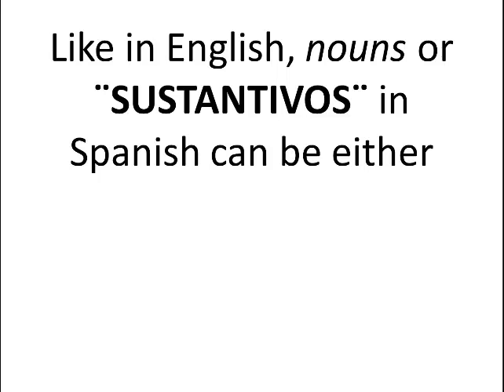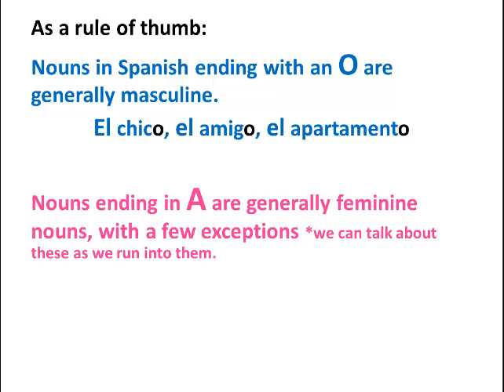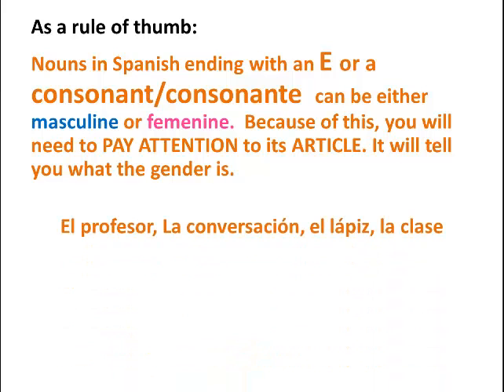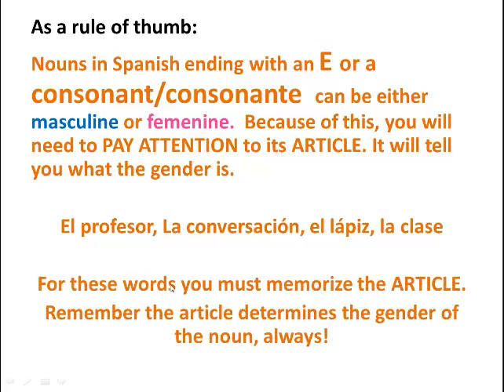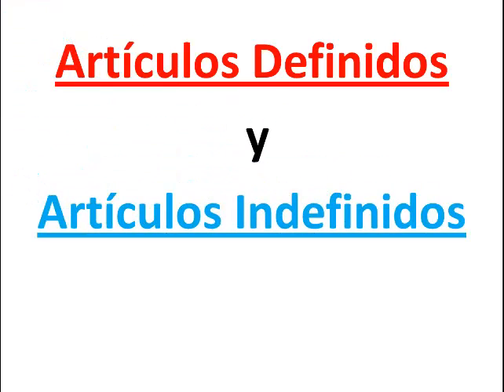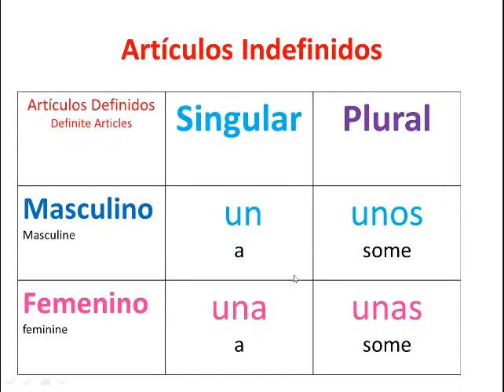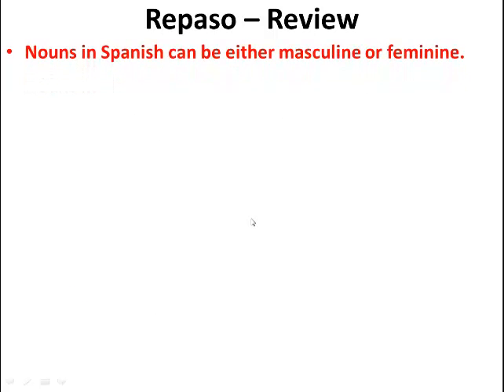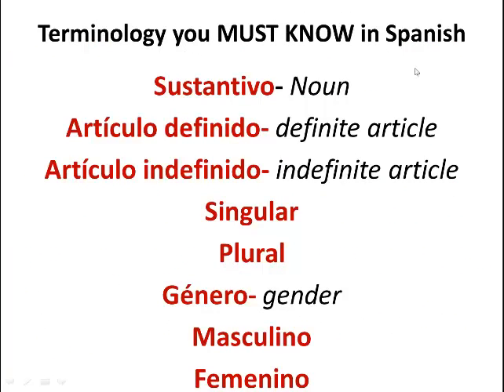Artículos definidos e indefinidos definite and indefinite articles